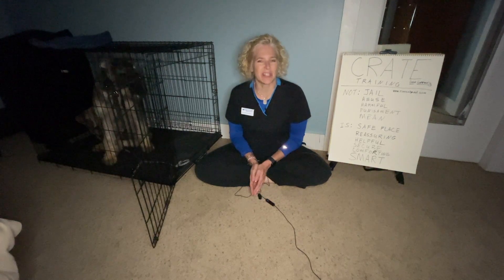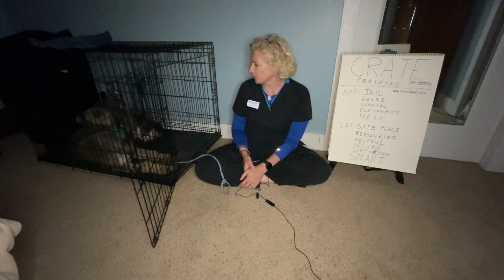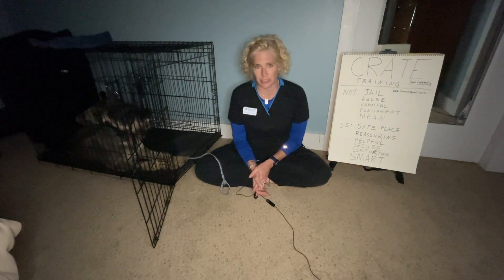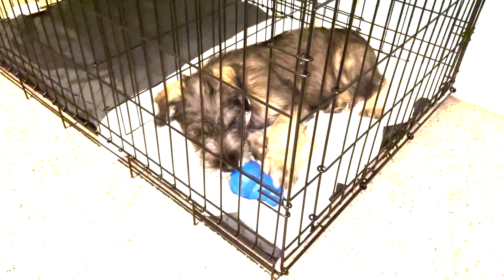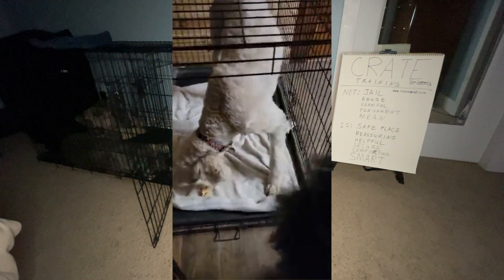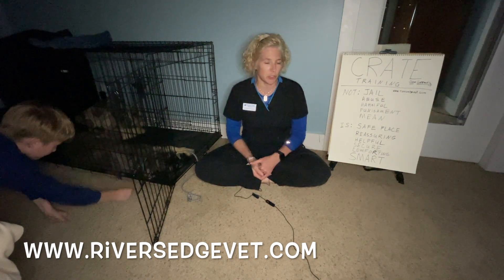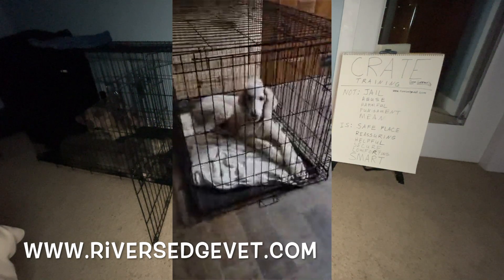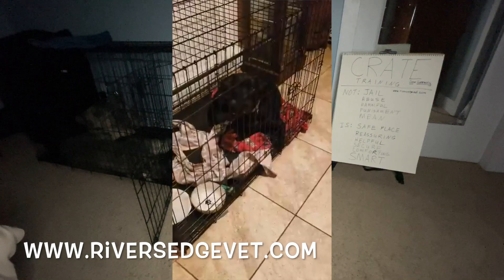The Adventures of Dr. Karla & Mick: Crate Training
This short video is dispel the myths around crate training and how to do it and why it is so SMART to do!